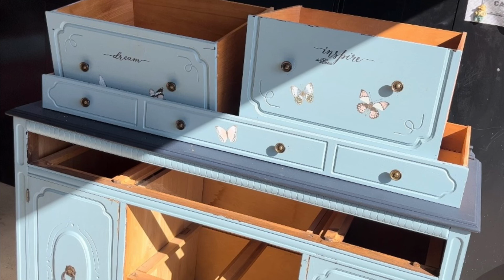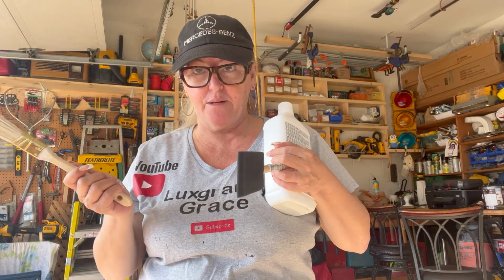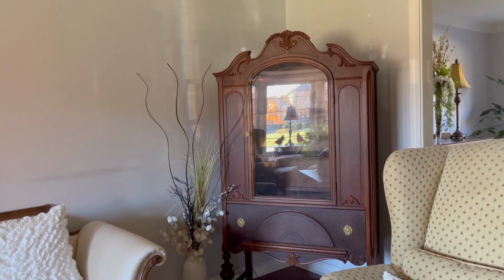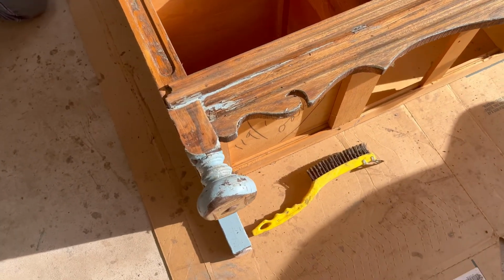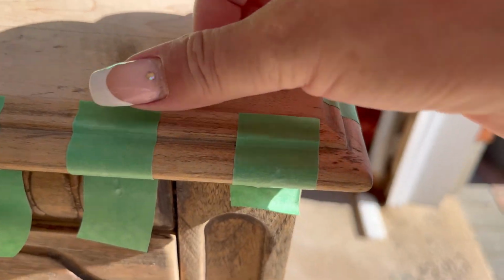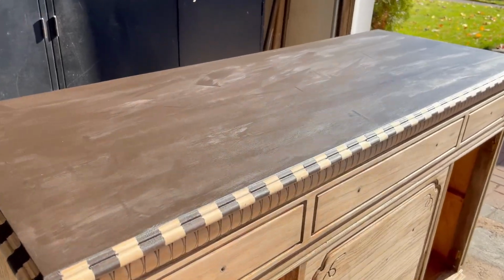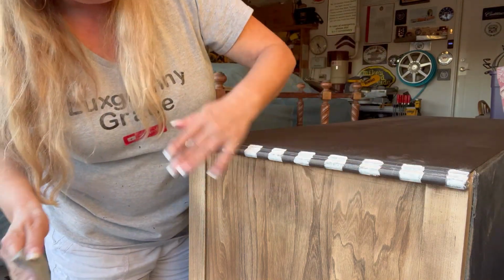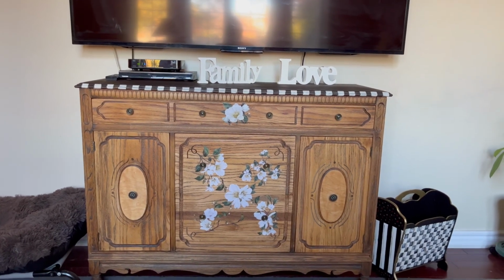French Country Home decor Inspired by Mackenzie Childs || DIY Home Decor || Cozy home decor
Welcome my friends, I hope you are all doing great!

I'm happy to share with you my newest video "French Country Home decor Inspired by Mackenzie Childs || DIY Home Decor"

Wow this cabinet too a lot of elbow grease and an extra pair of hands!!
It was definitely a labour of love, the seller had painted it several time...this was definitely a challenge but I love the end result.

I love reading your comments, ..Let me know what you think. about it!!
As always a BIG thank you for your amazing support!!

Below is my authentic and Inspired Mackenzie Childs Video Playlist if you wish to watch it.

Don't forget to check out my video playlists below for many more inspired pieces:

All thoughts/opinions and creations are my own or  have been inspired based on my experiences and love for fashion, travel, decor and life. This video is not intended to credit (unless stated) or discredit any other artist, fashion house, designer or fellow Youtuber
You must always do your own research.

As always I want to thank Victoria and Richard Mackenzie Childs for their creativity and for sharing their passion with the world.
Through their love for something they have inspired millions around the world !!!